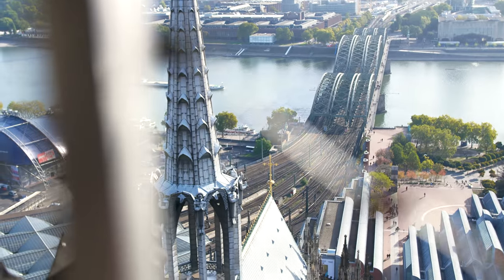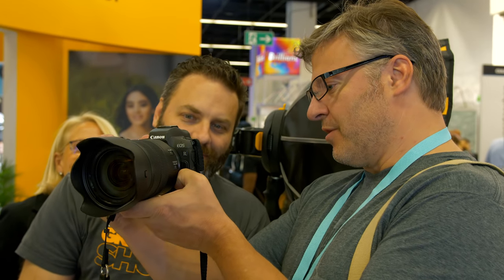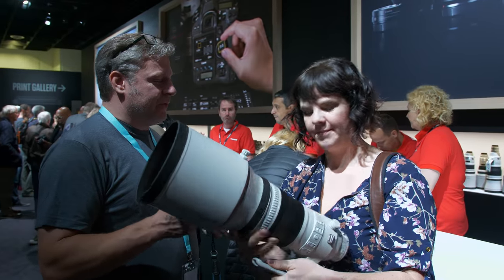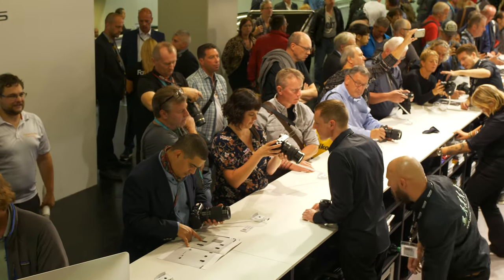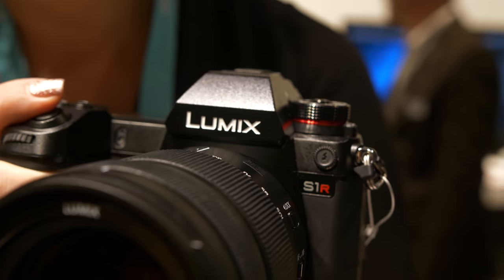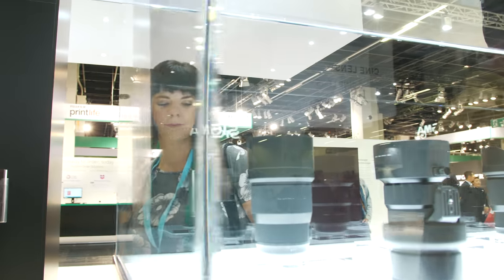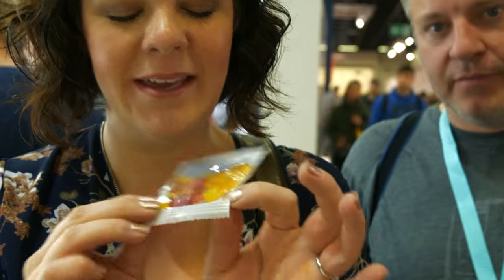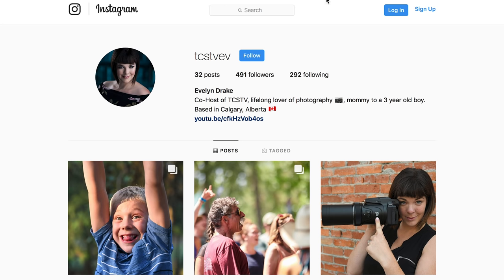Photokina 2018 Highlights - Panasonic S1R / Fuji GFX 50R Previews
Dave & Evelyn explore Photokina 2018 in Cologne Germany to get their hands on all the latest cameras and lenses that were just announced. Watch to see a few of the highlights of the show including the new Panasonic S1R, Fuji GFX 50R, and more.

TCSTV Videography by:
Brendan Schmidt

Dave: @tcstvdave
Evelyn: @tcstvev